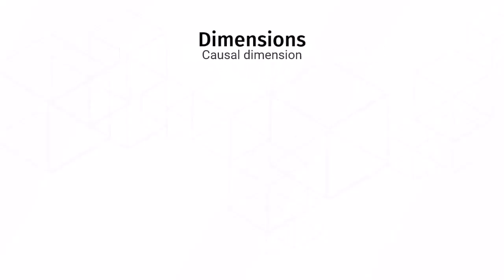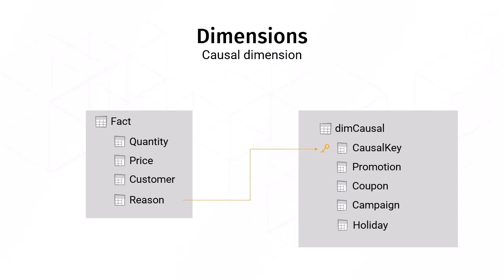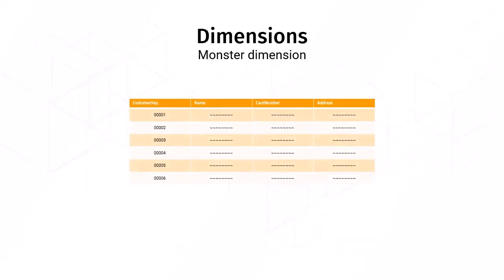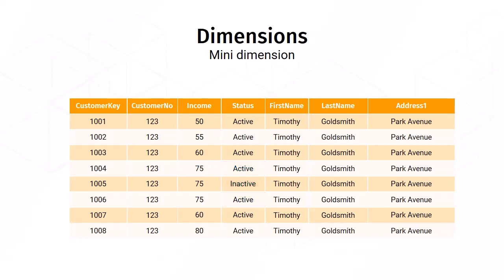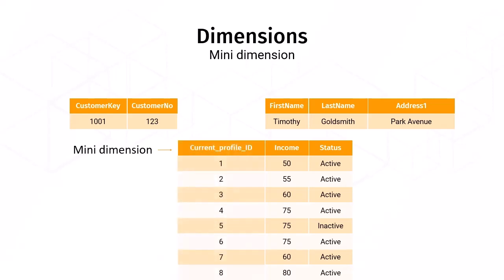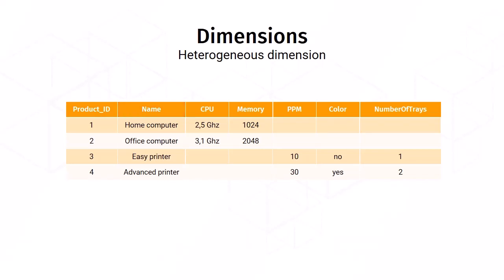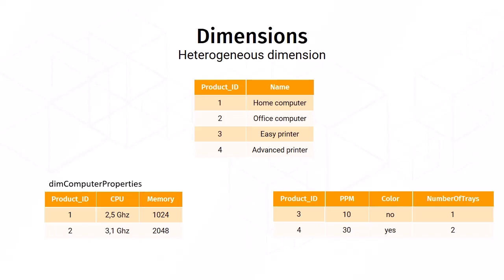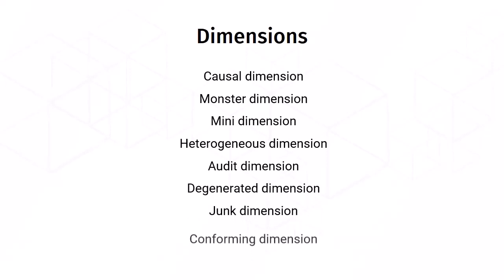Understanding a data model: Lesson 7: Dimensions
Understand how a data model works. You use this star model in Power Pivot and Power BI, for example. A must if you work with these software.

With the advent of self-service business intelligence, an additional need for knowledge has emerged: the data model, also known as a star model.

If you work with Power Pivot, Power BI or another BI solution, the data is delivered in a so-called star model.

In this course, you will learn to understand a data model so that you are prepared for this way of structuring data.

A must for people working with Power BI and Power Pivot.

For whom?
This course is aimed at anyone dealing with an analytical way of structuring data as well as anyone working with Power BI and Power Pivot.

In this lesson, you will learn what types of dimensions can occur in a data model.

Prior knowledge
No specific prior knowledge is required for this course. Affinity with data and databases is a plus.

0:00 Causal dimension
1:41 Monter dimension
2:31 Mini dimension
4:48 Hetrogeneous dimension
7:26 Other dimensions